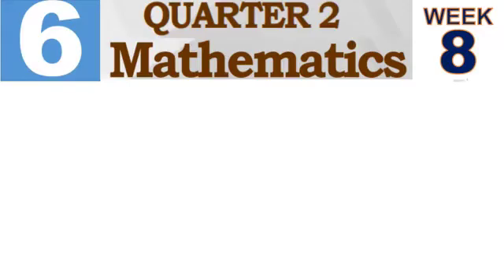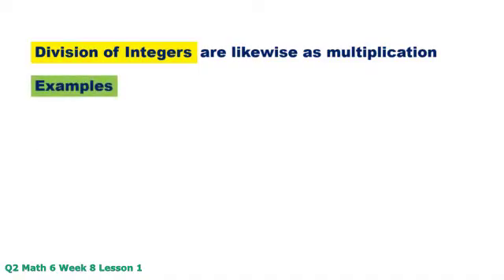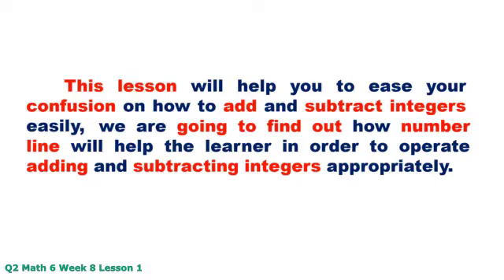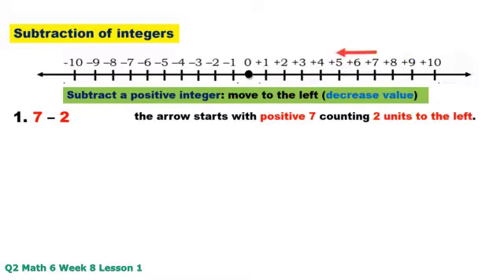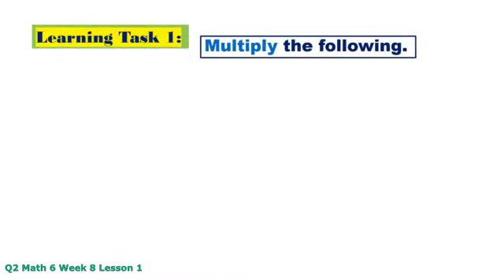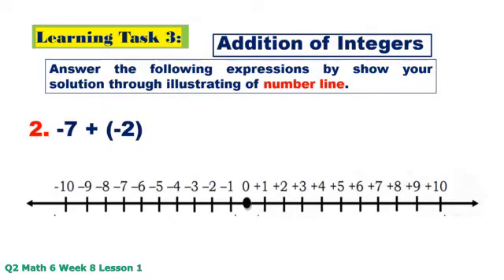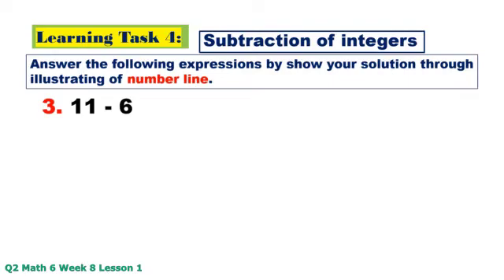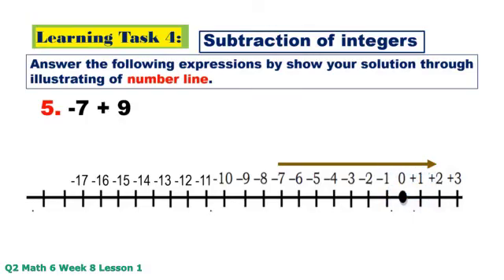Q2 MATH 6 WEEK 8 Lesson 1 | PERFORMING BASIC OPERATIONS ON INTEGERS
WEEK 1 - EXPRESSING ONE VALUE AS A FRACTION OF ANOTHER GIVEN THEIR RATIO AND VICE VERSA